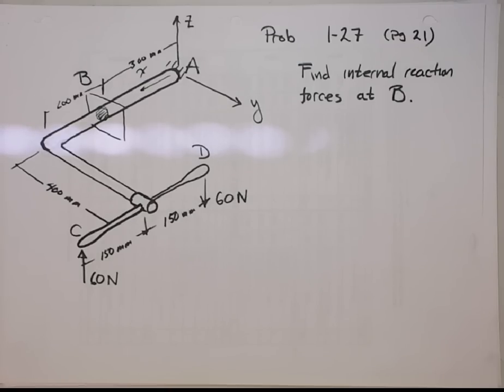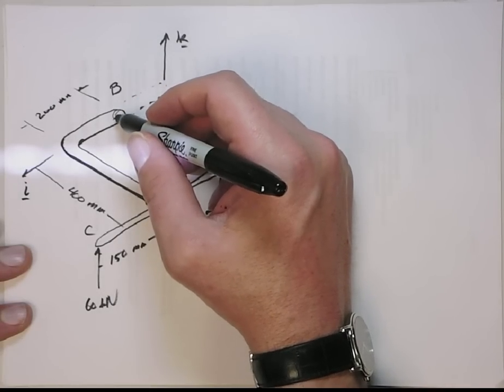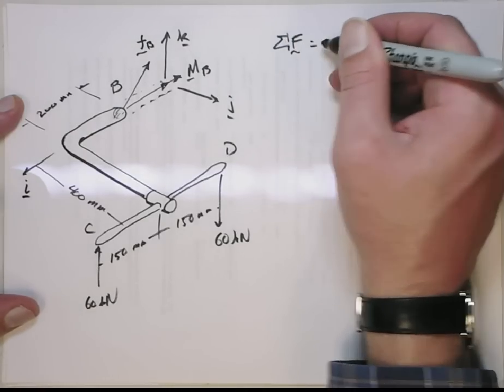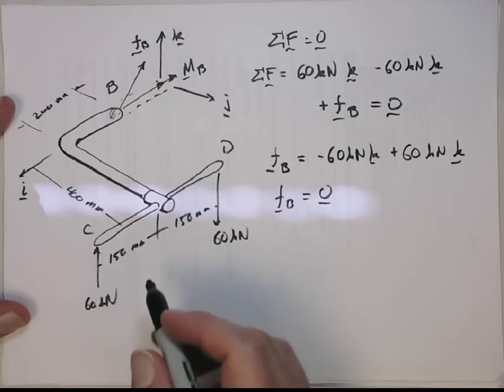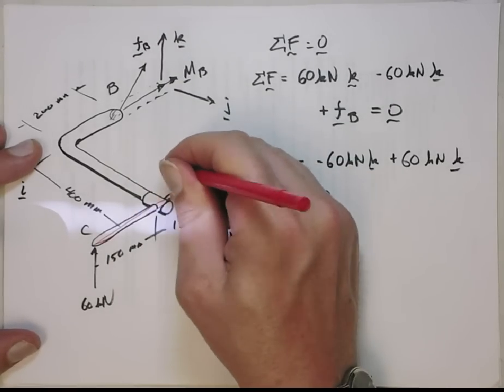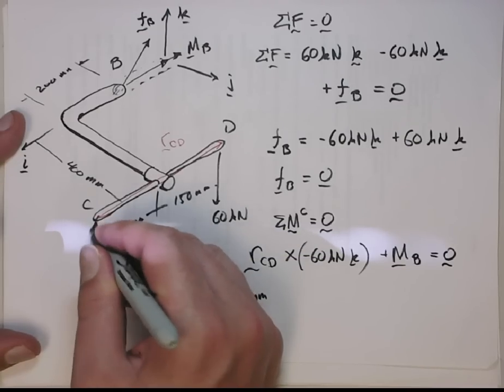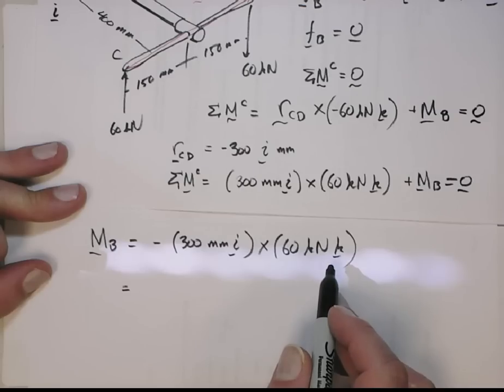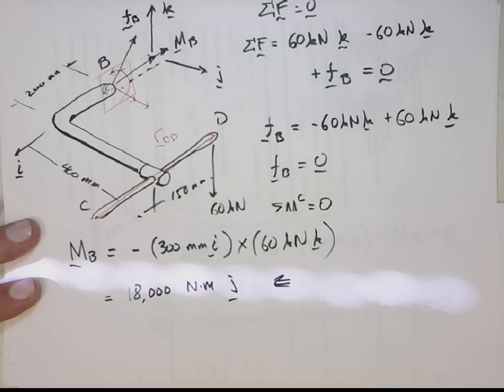Hibbeler 1-27.mov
Solution to problem 1-27 in Hibbeler "Mechanics of Materials"